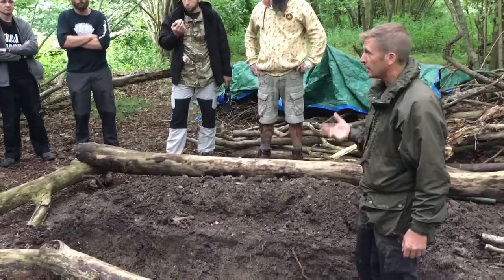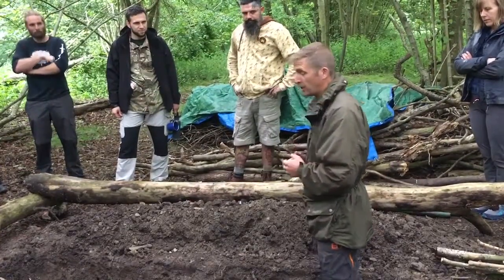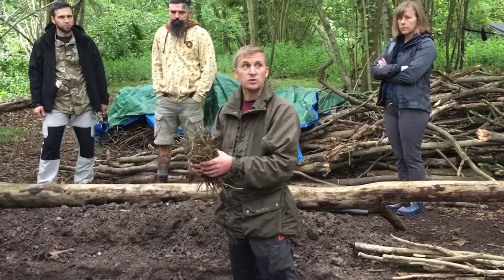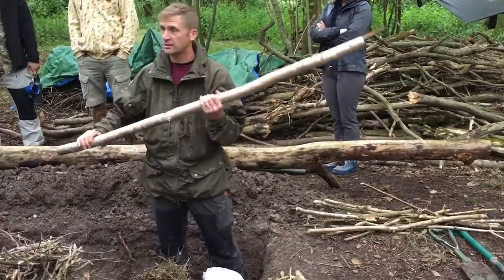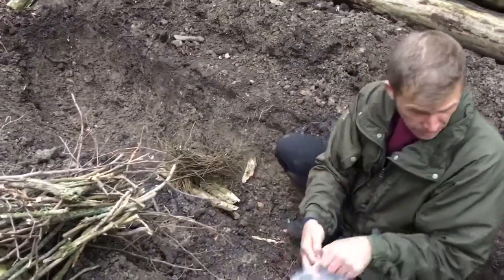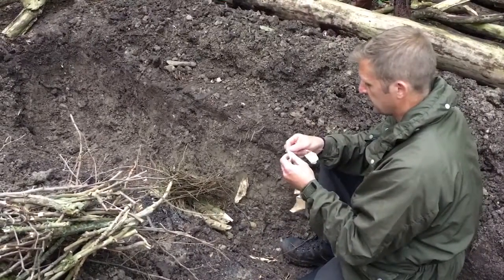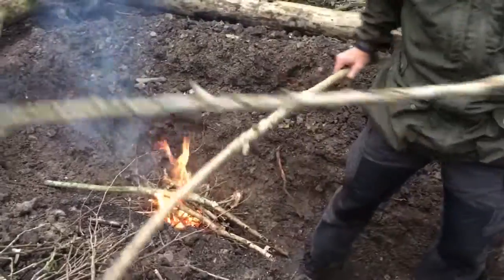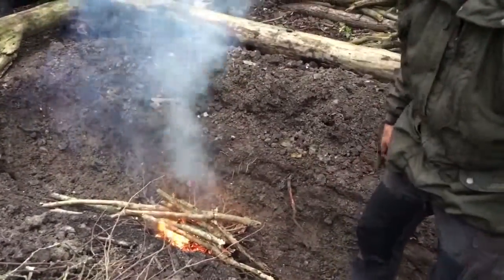Bushcraft Fire lighting with a Flint & Steel.